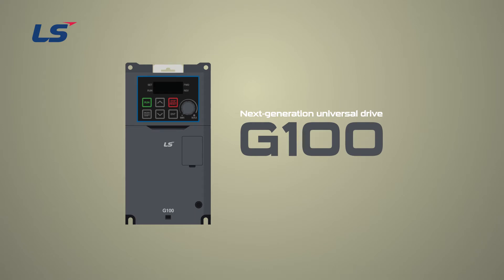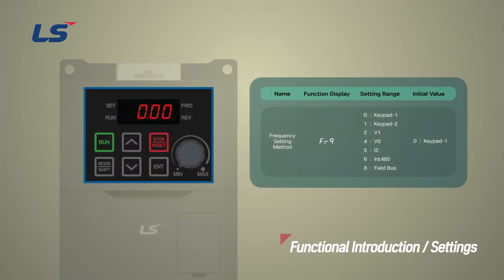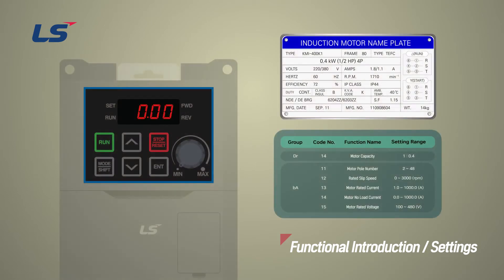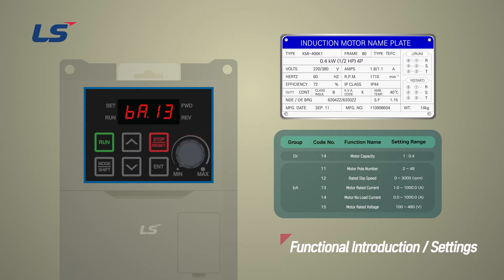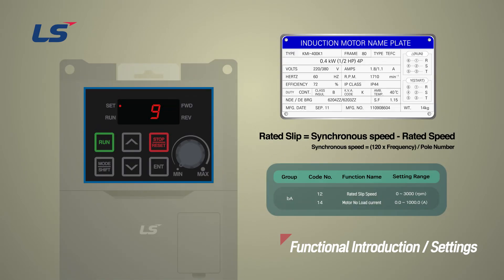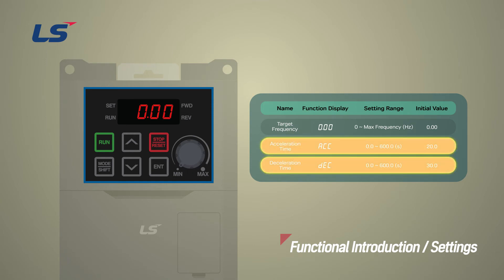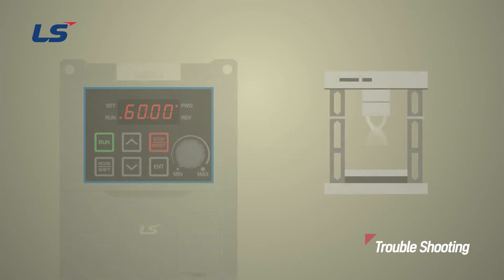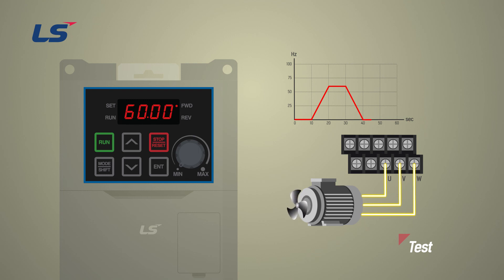LS ELECTRIC | AC Drive G100 Settings and Acc/Dec Test